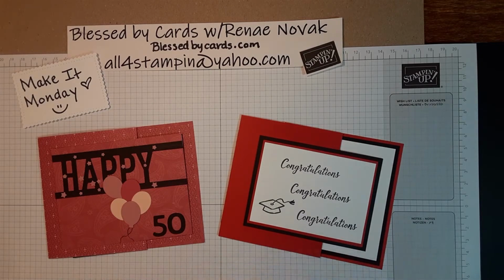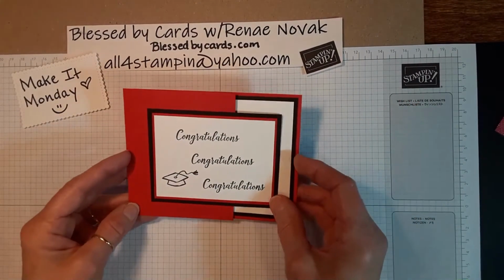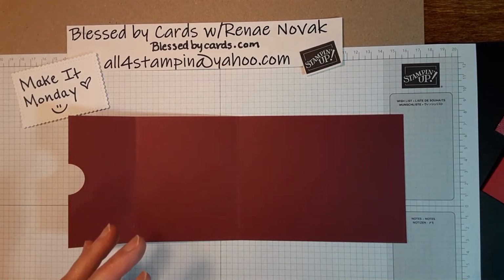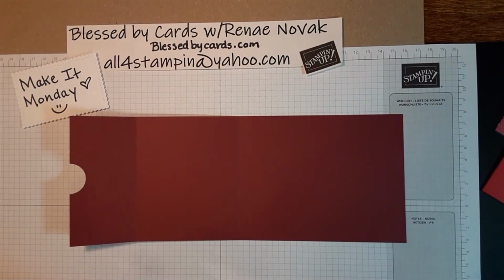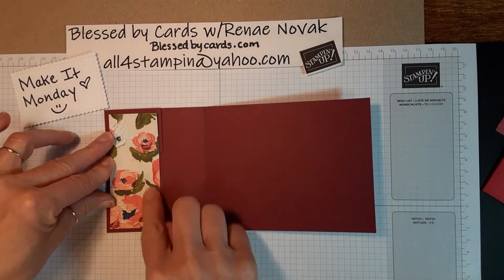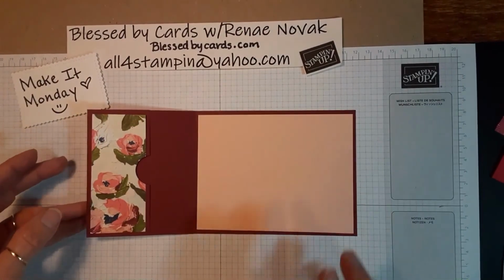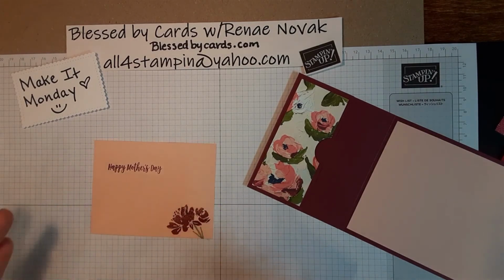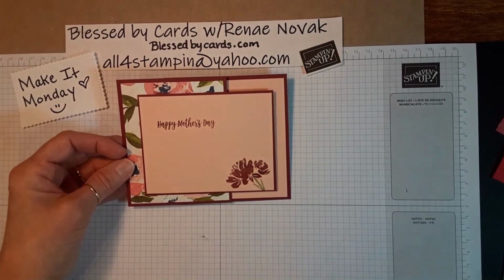Gift Card Holder-Make it Monday #4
Create a greeting card that doubles as a gift card holder.

Supplies:
CARDSTOCK/DESIGNER SERIES PAPER
Merry Merlot
4 ¼ x 11”, score at 2” and 5½”
3-3/8” x 4-3/8”
Petal Pink Cardstock
3-1/8 x 4-1/8”
4 x 5¼”
Fine Art Floral Designer Series Paper
3 ¼ x 4”
1 ¾ x 4”
STAMPIN’ UP! INK PADS
Merry Merlot
Garden Green
STAMPS AND BUNDLESArt Gallery Bundle
Dressed to Impress
OTHER SUPPLIES
Bone Folder
Scoring Tool
1” circle punch
Liquid Glue/Tear and Tape or Stampin’ Seal Plus